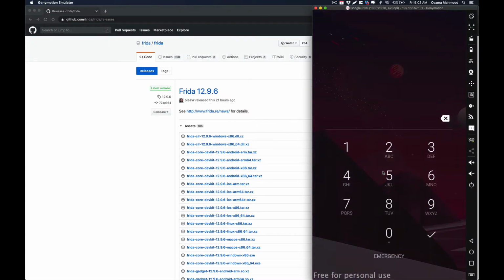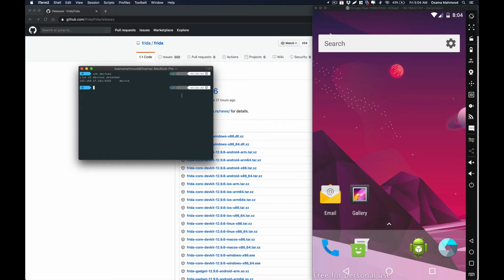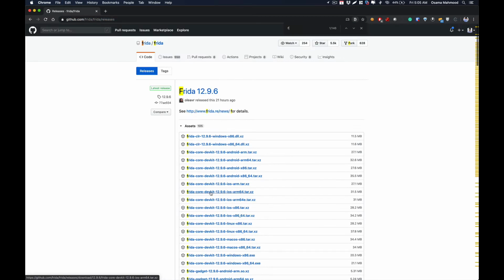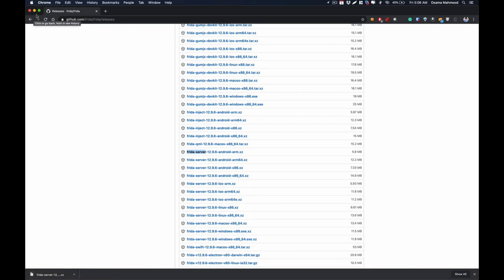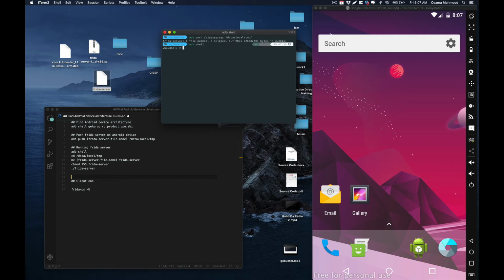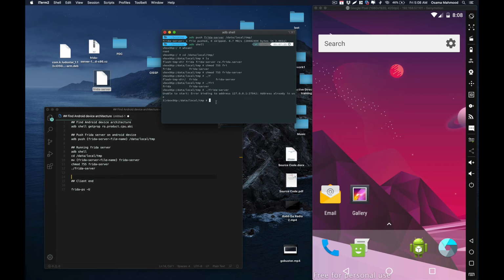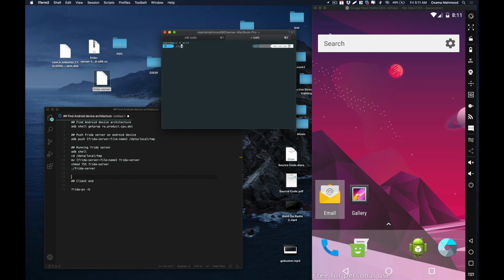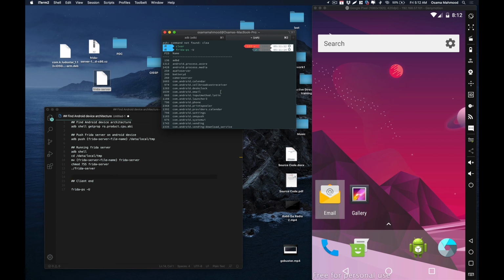How to Setup Frida Server in Android | Frida for Android Pentesting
## Find Android device architecture
adb shell getprop ro.product.cpu.abi

## Push Frida server on android device
adb push {frida-server-file-name} /data/local/tmp

## Client end
frida-ps -U